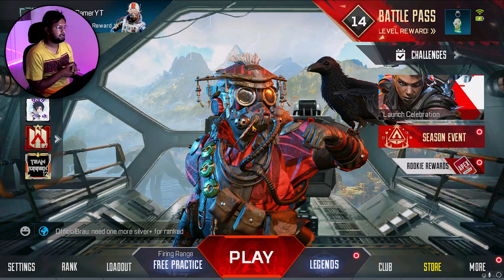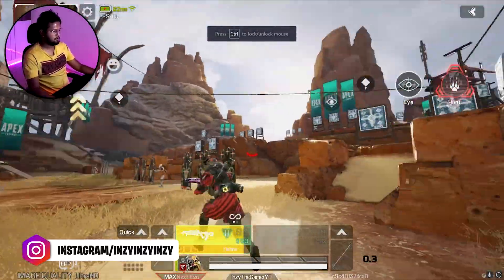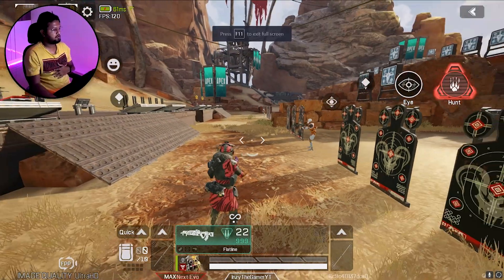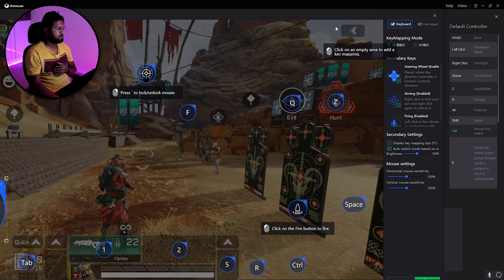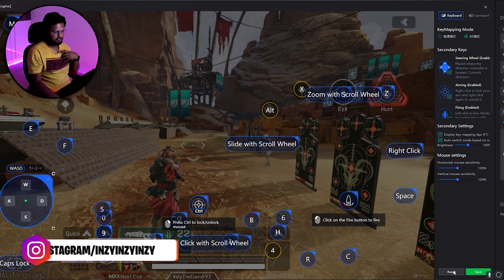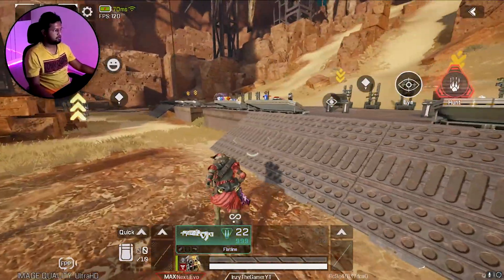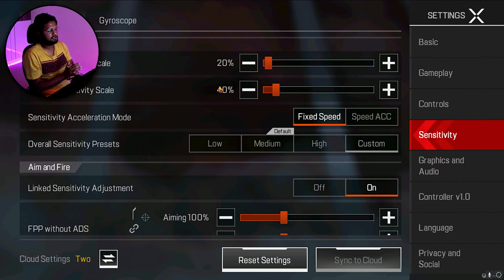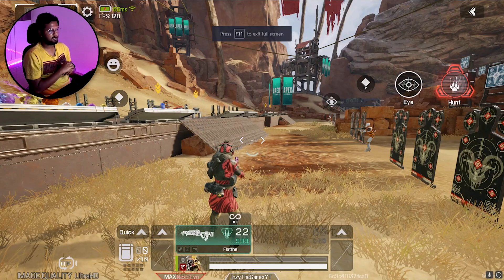Key mapping Settings for EMULATOR APEX LEGENDS MOBILE | Mouse not working | Sensitivity Settings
Follow this video step by step to enjoy Apex Legends Mobile irrespective of the Country you are in.

Time Stamps / Chapters :

0:00 : Intro
0:39 : Showcase that the controls work
1:30 : Ingame Layout settings
1:59 : Mouse and other key mapping not working
5:10 : Ingame Sensitivity settings
6:22 : Summary and outro
7:04 :Other Videos you might be interested

and don’t forget to Click on the Bell

Google pay me to : inzyinzyinzy@okicici

                 ► My Setup ◄
My PC :

Processor              » 11th Gen Intel(R) Core(TM) i7-11700K CPU @ 3.60GHz
GPU                        » NVIDIA GeForce RTX 3070Ti Zotac Amp Holo
Monitor                  » LG Ultragear 27GL650F 144HZ 1ms IPS 27"
Mouse                    » Logitech G402 Hyperon Fury
Joystick                 » Dual Sense PS5
Mousepad             » Red Gear XL
Headset                 » Corsair HS50 Pro
Mic                         » Fifine T669 Condenser USB Microphone
Keyboard               » Red Gear RGB
RAM                       » Corsair Vengence 3200Mhz- 16 GB RAM
SSD                        » Crucial M.2 SSD P2 1000GB
HDD                       » Seagate Harddisk 2TB SATA
Webcam               » IPhone 7 Plus
Mobile                   » iQoo 9 Pro (Snap Dragon 8 Gen 1)
Streaming using  » OBS, Elgato

Gaming/Streaming Laptop:

Processor             » Intel(R) Core(TM) i7-8750H CPU @ 2.20GHz
GPU                       » GeForce GTX 1060
Monitor                 »  144HZ 1ms IPS 15.4"
RAM                      » 16 GB RAM (15.85 GB RAM usable)
SSD                       » 256GB M.2 Nvme